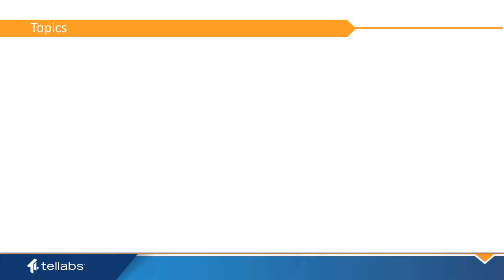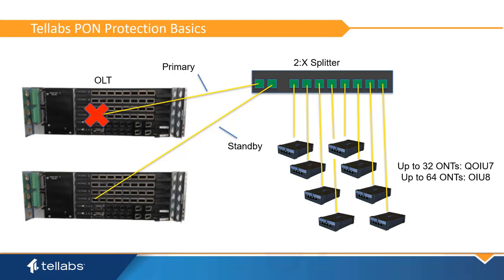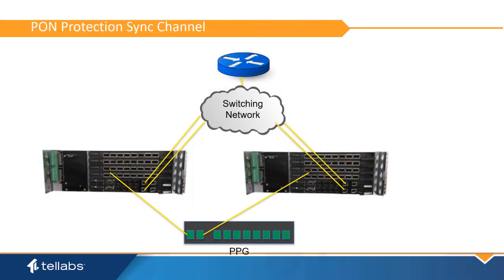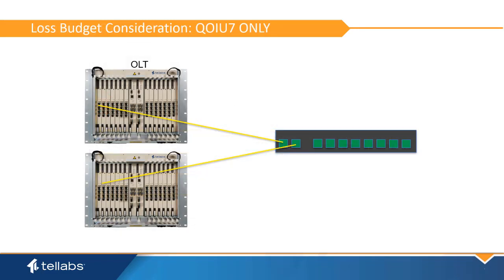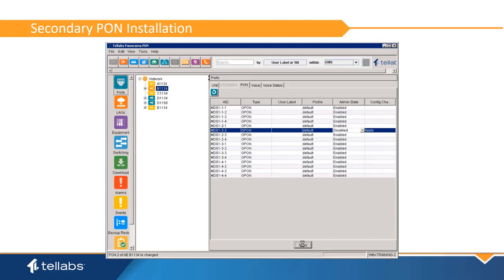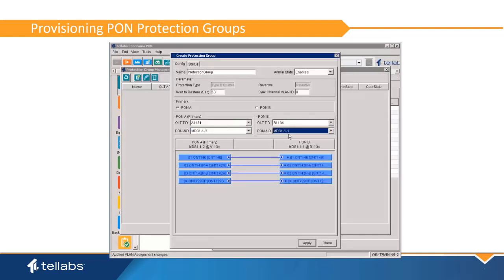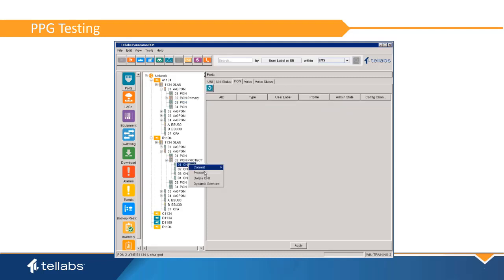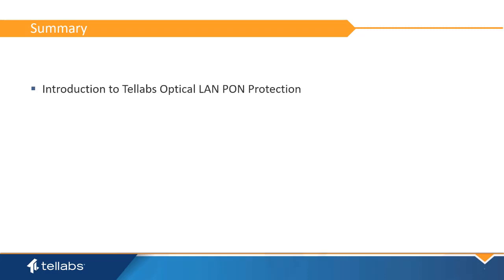PON Protection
The purpose of this video is to introduce the PON Protection feature of the Tellabs Optical LAN system and provide instruction on its implementation and configuration in the Panorama EMS.